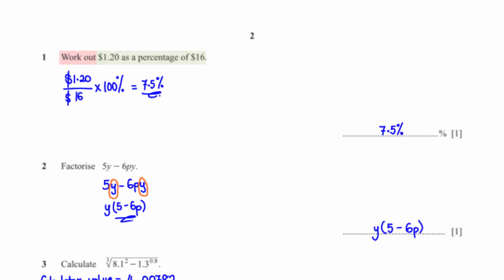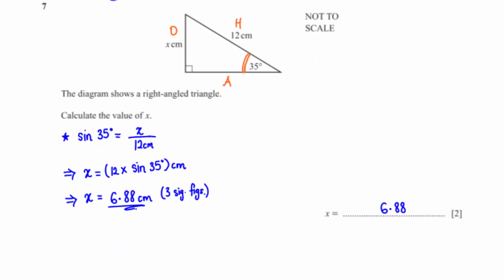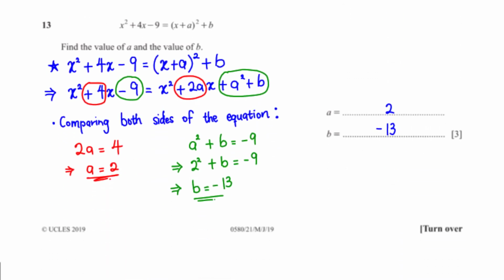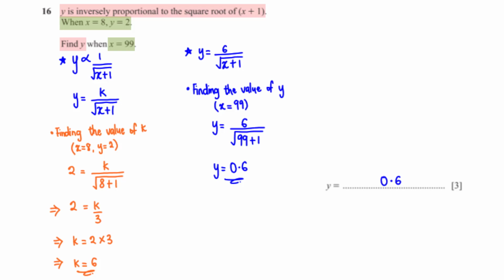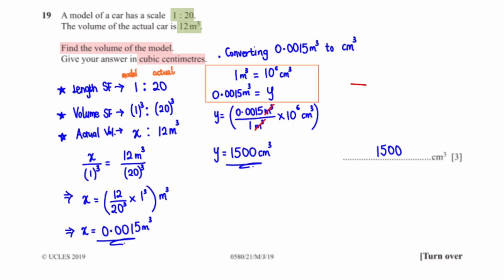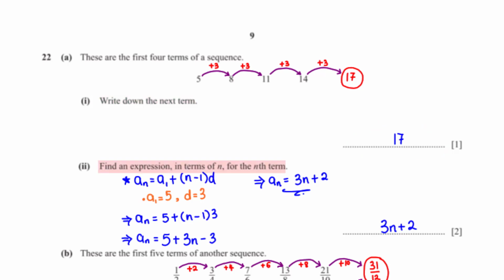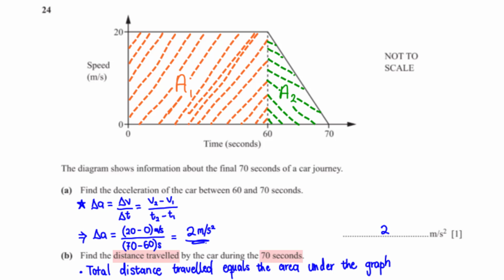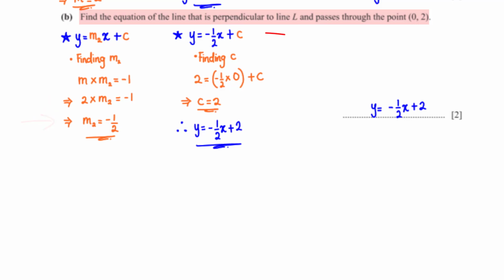0580/21/M/J/19 | Easy (Step by Step) Solutions | CIE IGCSE MATHS PAPER 2 (EXTENDED) MAY/JUNE 2019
Timestamps:
Intro - 00:00
Q1 - 00:16
Q2 - 00:49
Q3 - 01:05
Q4 - 01:23
Q5 - 02:19
Q6 - 02:57
Q7 - 03:36
Q8 - 04:09
Q9 - 04:52
Q10 - 05:42
Q11 - 06:17
Q12 - 07:00
Q13 - 07:17
Q14 - 08:39
Q15 - 09:19
Q16 - 10:06
Q17 - 11:16
Q18 - 12:07
Q19 - 13:23
Q20 - 14:42
Q21 - 15:40
Q22 - 17:23
Q23 - 19:02
Q24 - 20:17
Q25 - 21:52
Q26 - 22:59

Tools/Software used in creating this video:
Camtasia (Screen recorder & Video editing software)
Smart Notebook